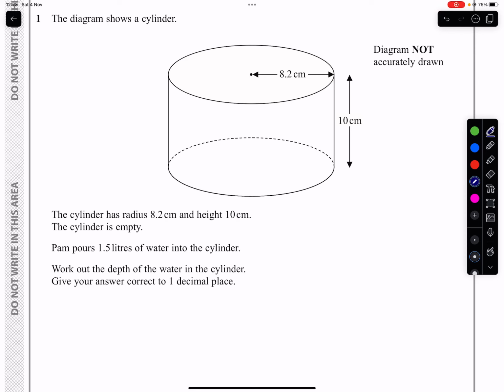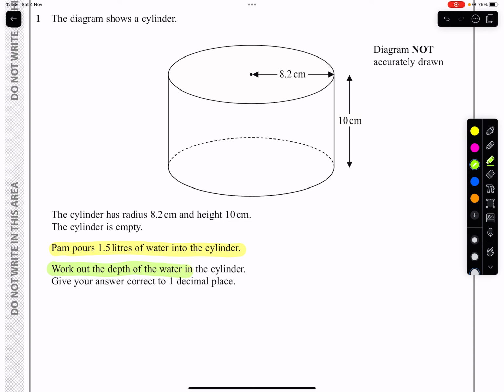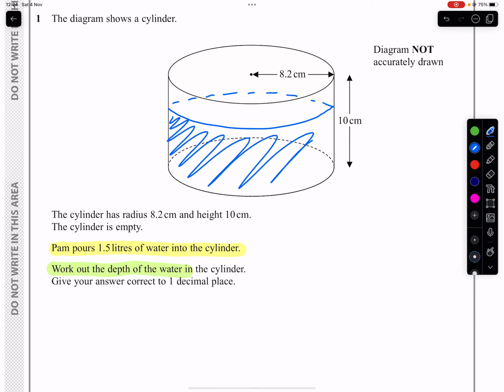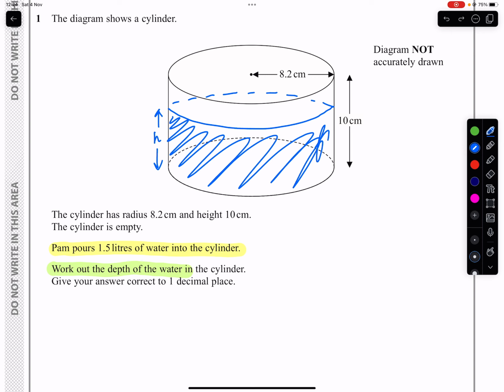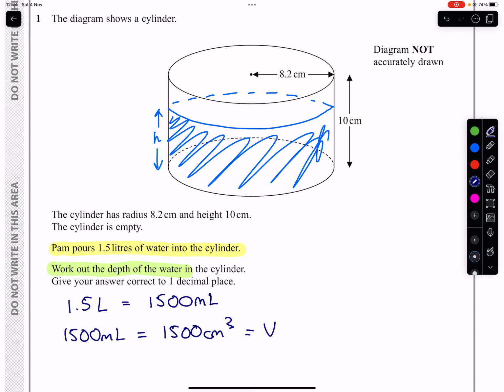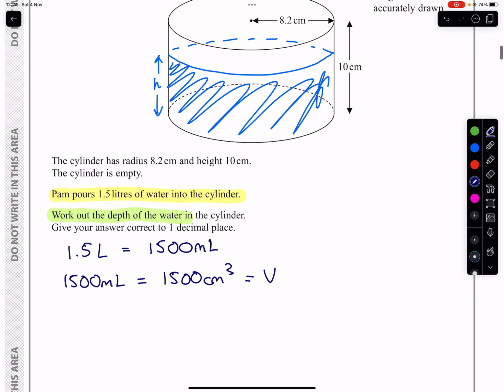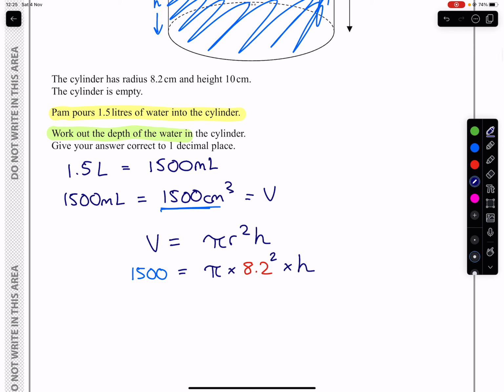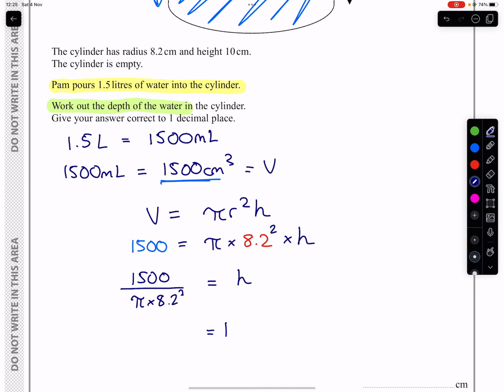IGCSE June 2019 Paper 1HR Question 1 Maths Mathematics Math Volume Cylinder